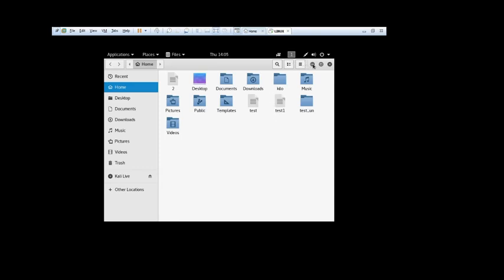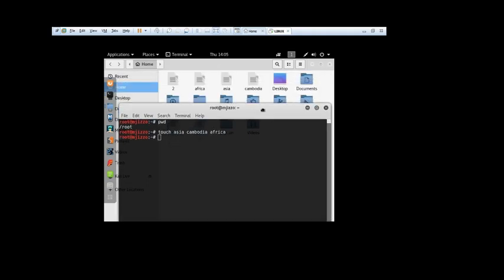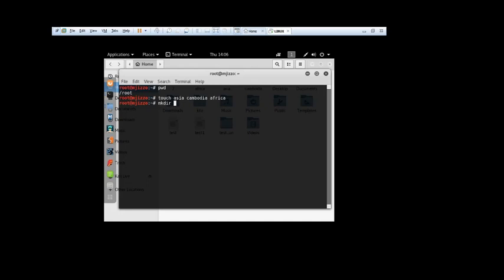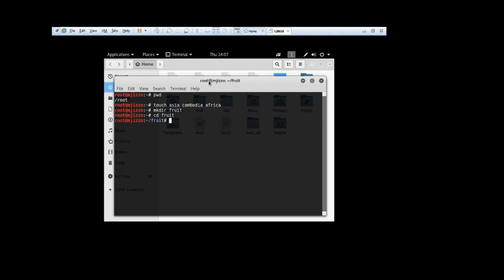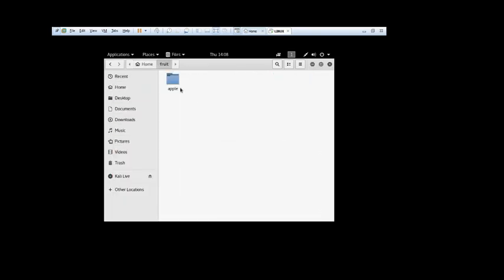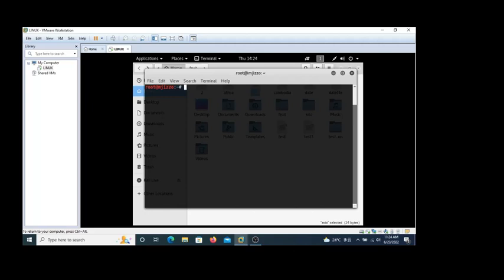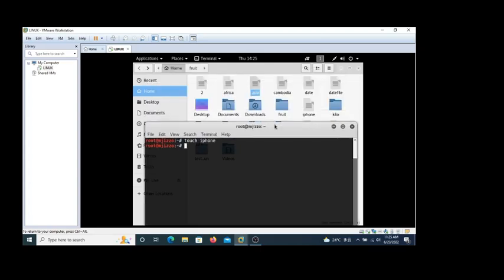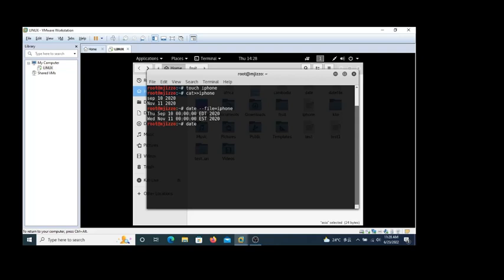Linux ShellScript Programming Beginner :Working with Files & Directories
To get more insight how to execute shellscript code relate with Files & Directories